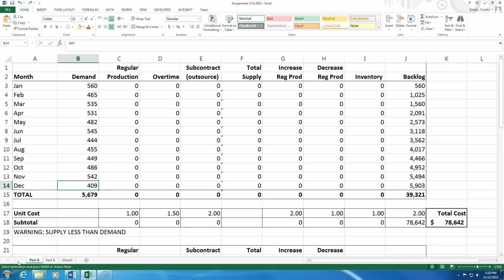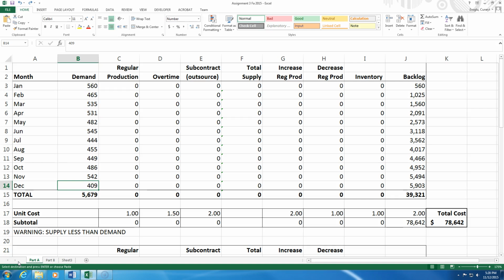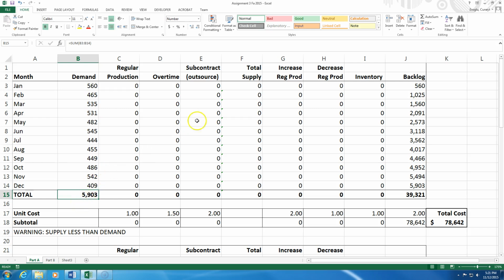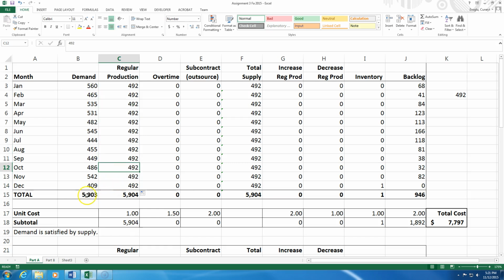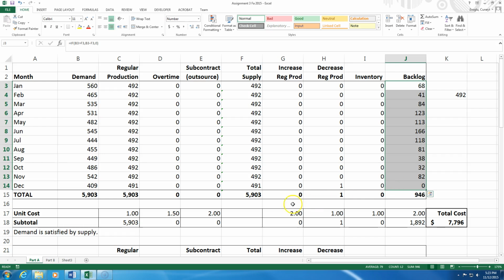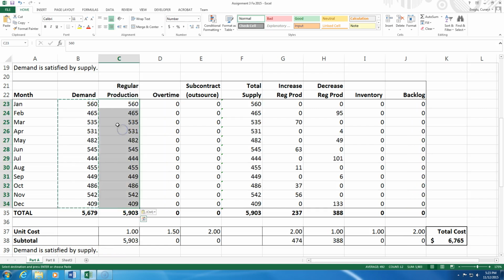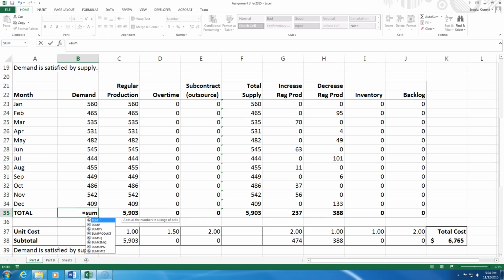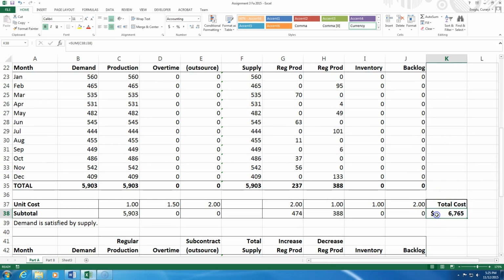A3 V2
Description